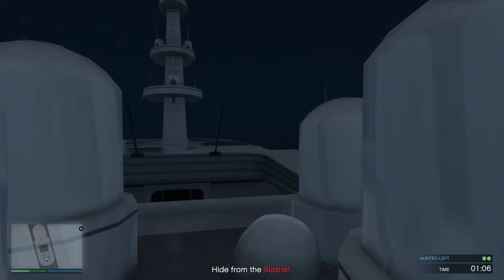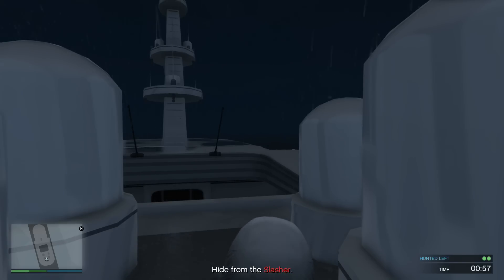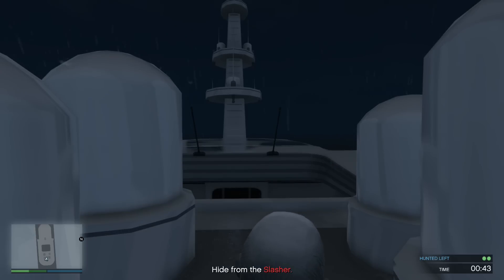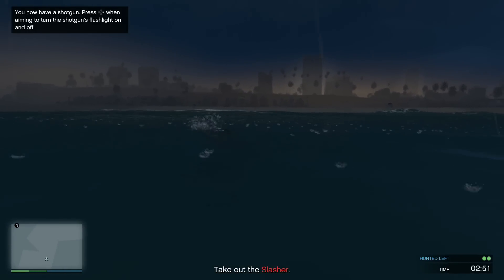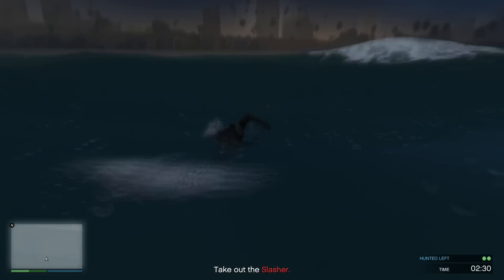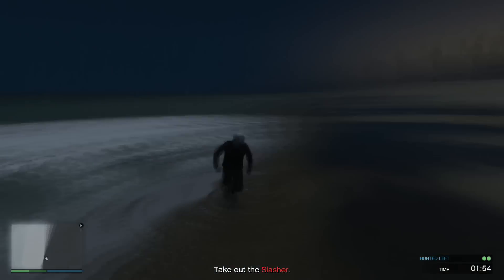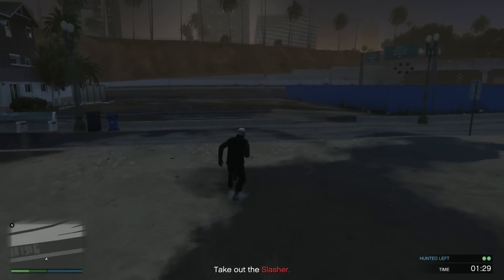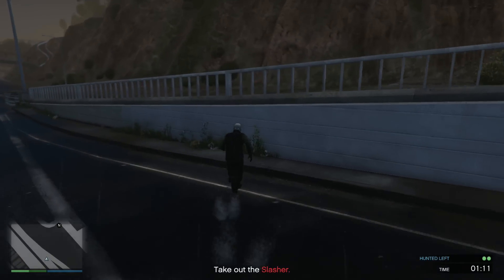GTA 5 Online - How to Get the 'BLACKOUT' in Los Santos! (GTA 5 Glitches)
GTA 5 Glitches - How to BLACKOUT Los Santos in GTA 5 & GTA 5 Online! (Entire City Blackout in GTA 5 & GTA 5 Online!)

► More me!